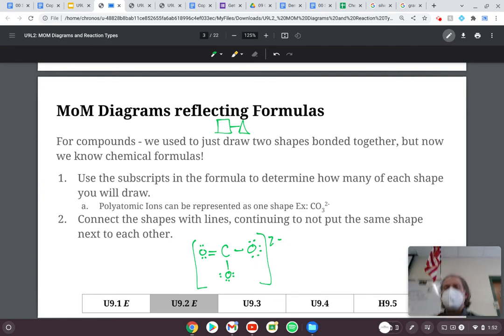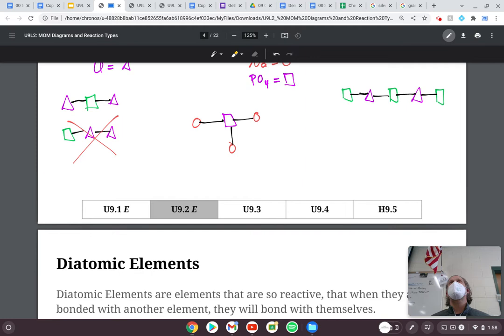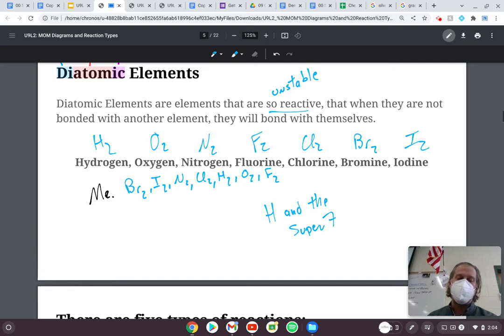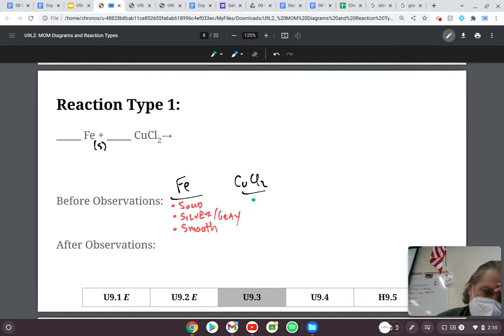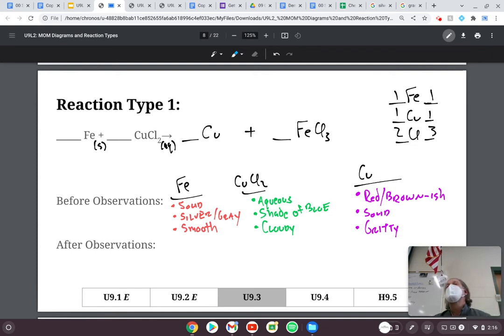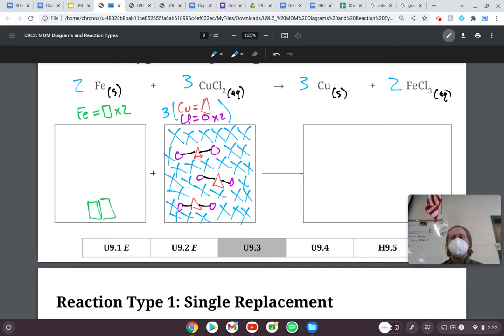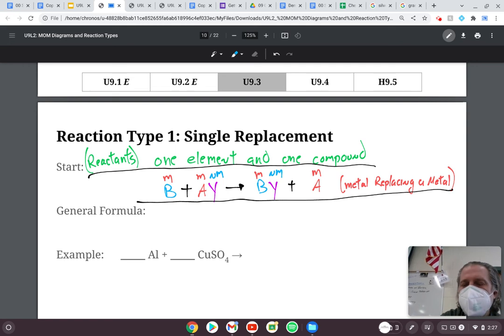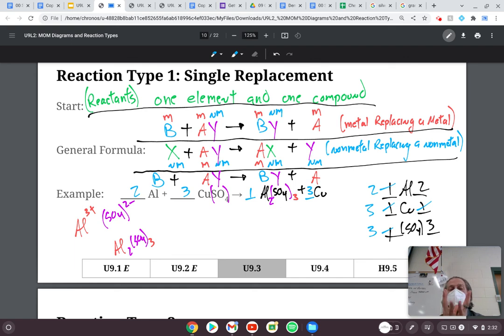U9 Chemical Reactions L2 MoM Diagrams & Types of Reactions - Part 1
Review of MoM Diagrams and how to use them with the 5 basic types of Chemical Reactions